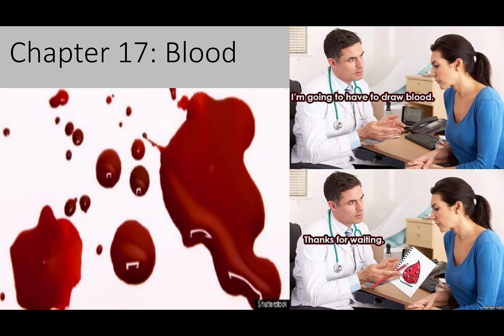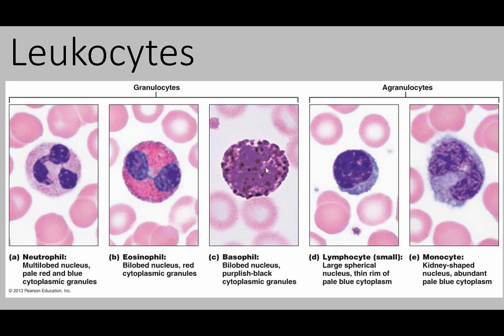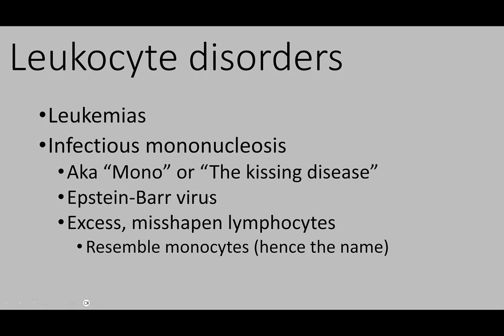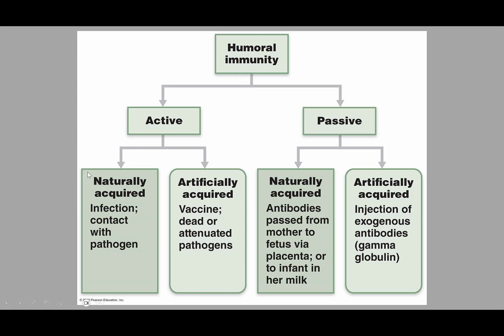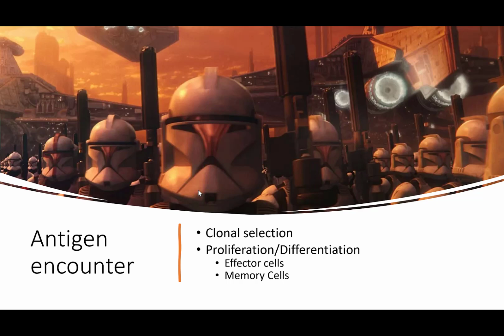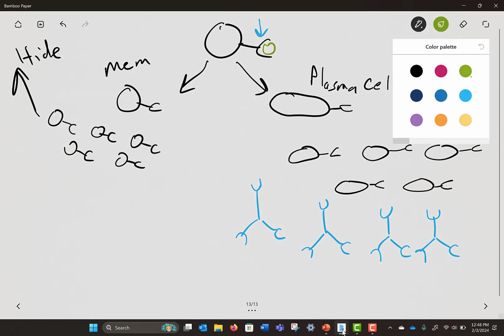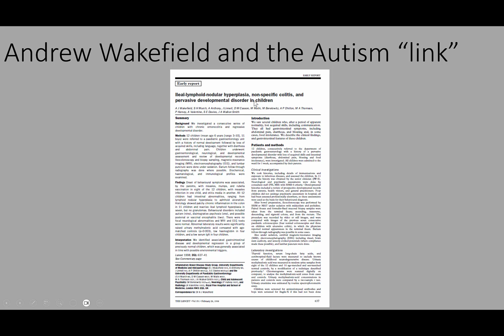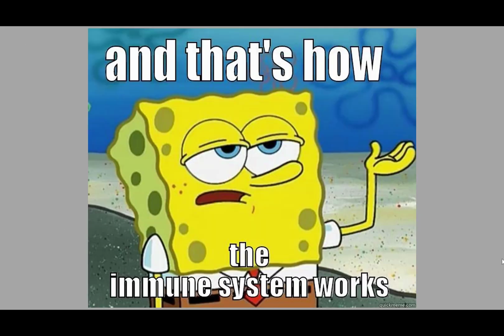Blood Part 5: Leukocytes and Immune